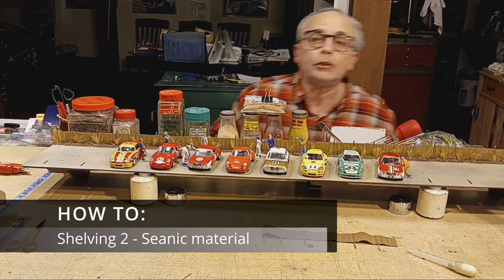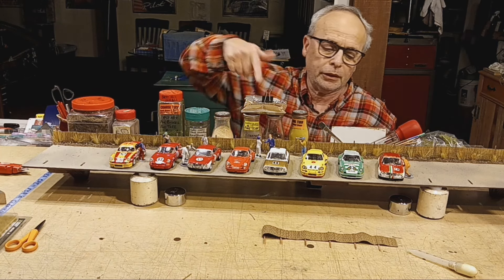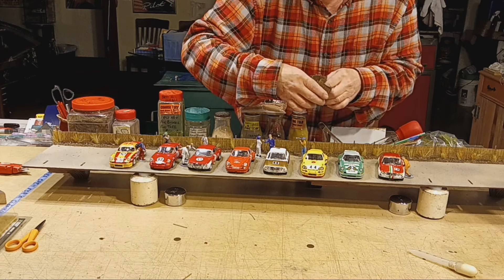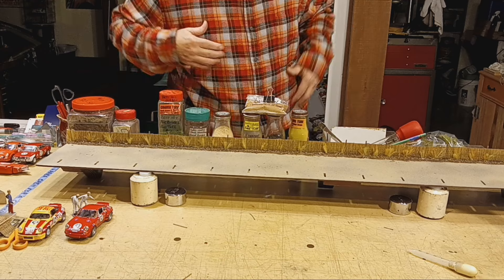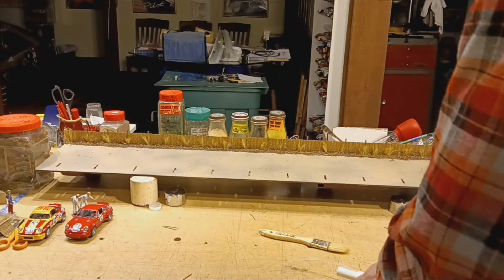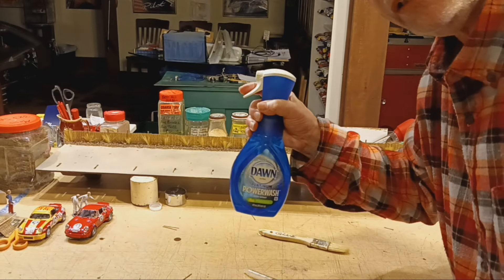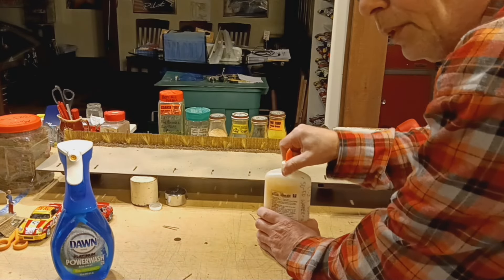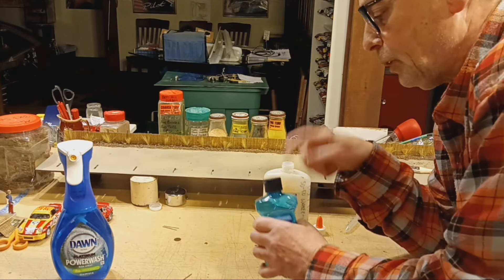Modeling slot car 2 display shelf - Scenic material / Diorama shelves Today @ Northline Raceway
Welcome back all! We are back in the pits of Northline Raceway today to show you how to make shelving / display tracks look real! We’ve got a lot to share, so stick around and enjoy!
Today we will cover Senary and Diorama